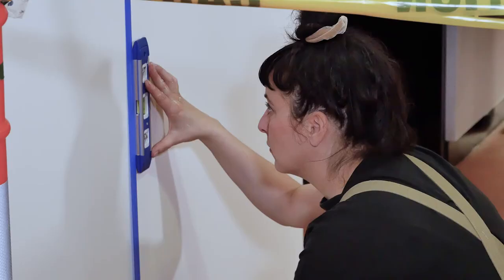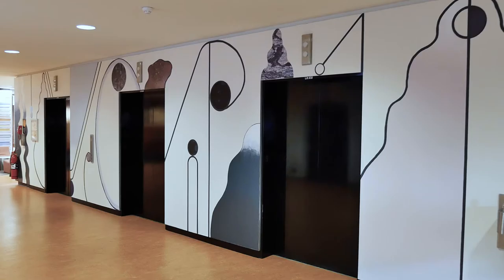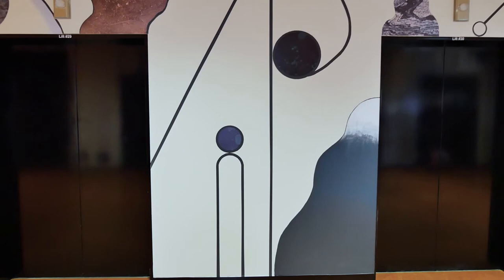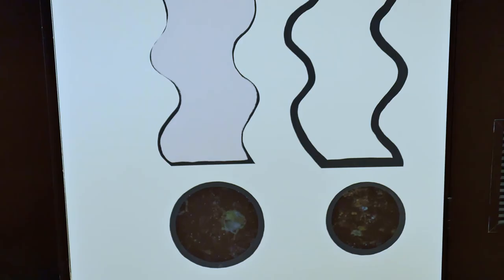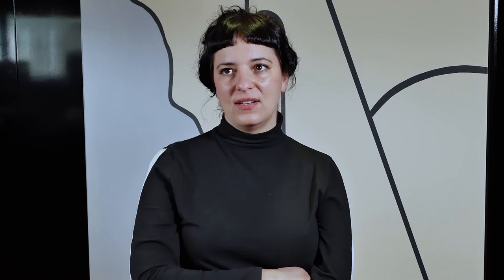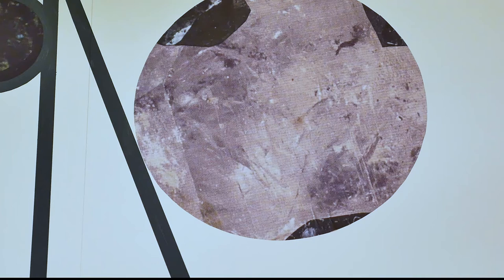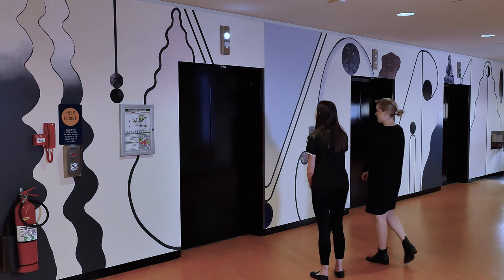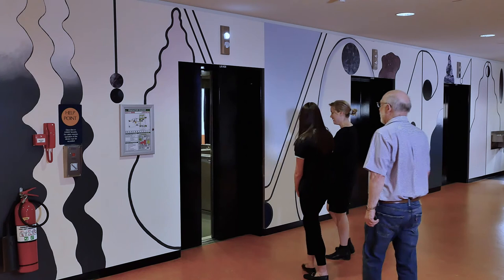UNSW Library Alumni Mural Program: Lisa Sammut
Lisa Sammut's Waiting room embodies the curiosity and sense of possibility of the cosmos, echoing the spheres and stars, constellations and planetary bodies that make up the night sky. With an interest in celestial architecture, Sammut has sought to create a space where visitors can experience time, consider mysteries of the universe and contemplate their next action. This mural is on display in the lift foyer of Level 3, UNSW Main Library.